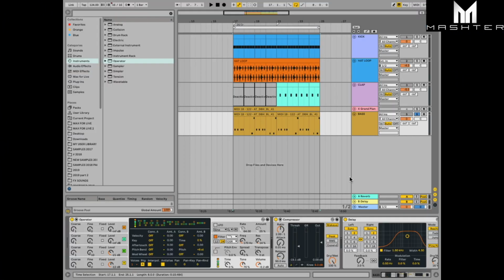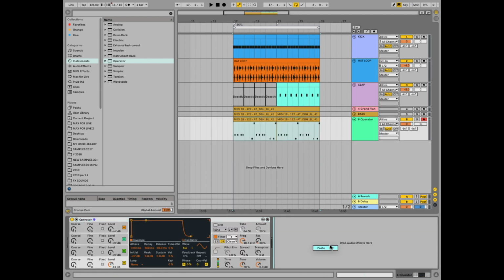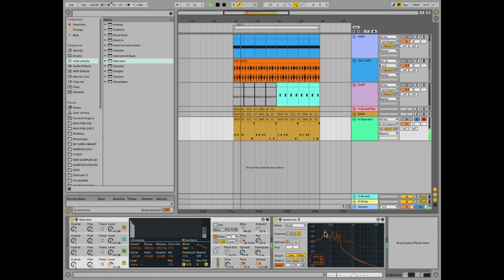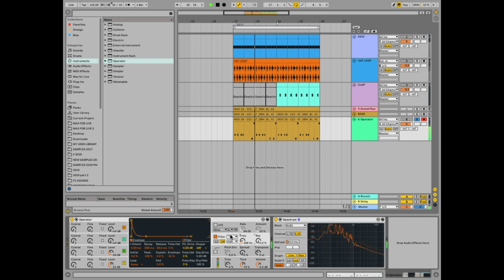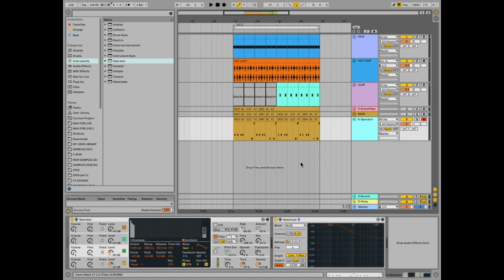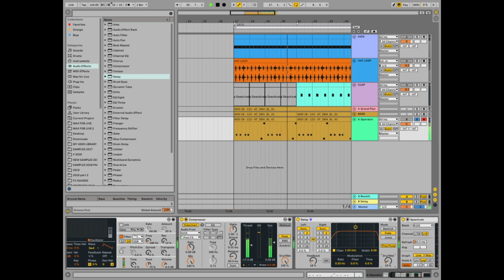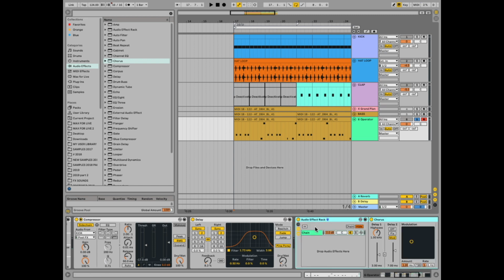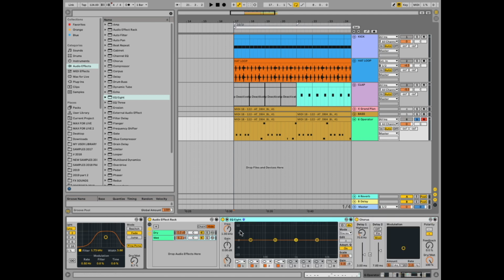Making FM Bass Sound In Operator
This video is about how to make the FM bass sound using Operator in Ableton.
Simple 3 step technique that can be used in any genre.